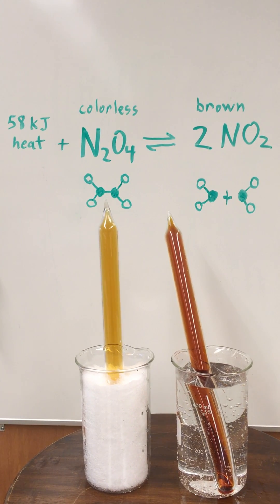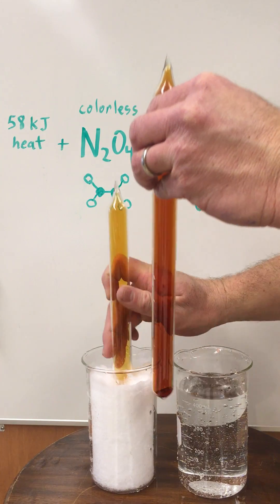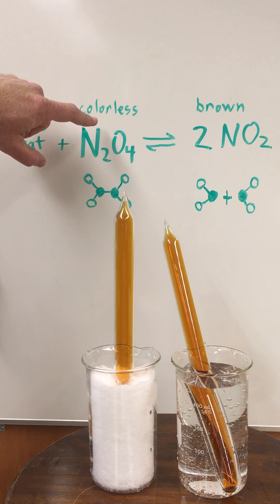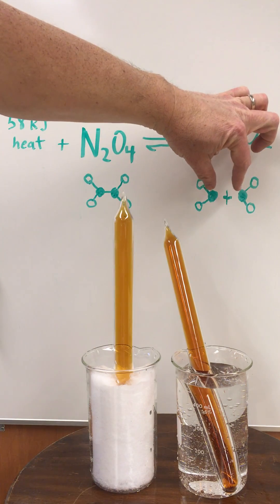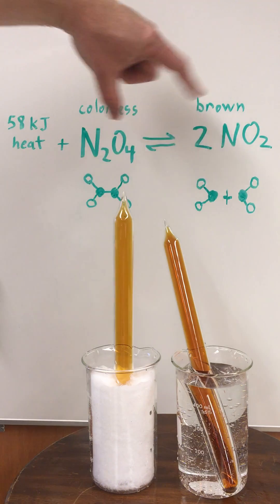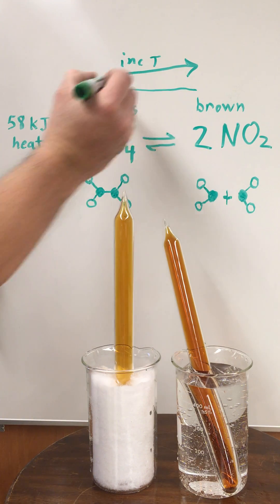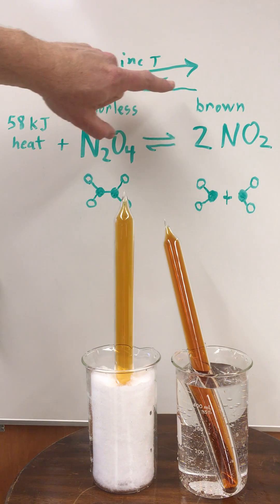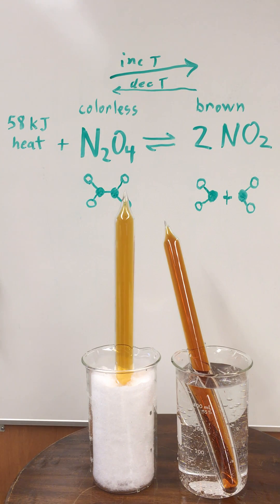Heat and the equilibrium N2O4 = 2 NO2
When the temperature is increased for the reaction: heat + N2O4 = 2 NO2,  the reaction shifts toward the products and produces more brown NO2 gas. When the temperature is decreased for the same reaction, the reaction shifts toward the reactants and produces more colorless N2O4 gas. This is consistent with LeChatelier’s Principle applied to an endothermic reaction.